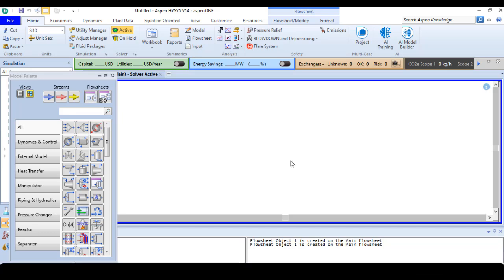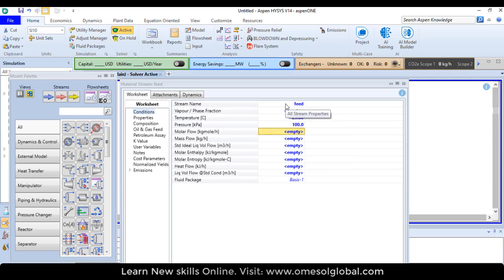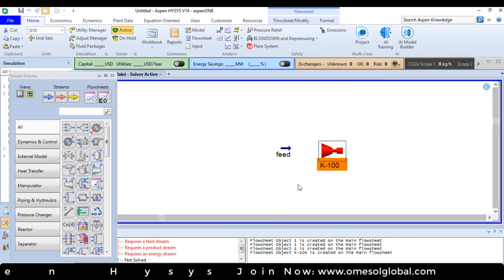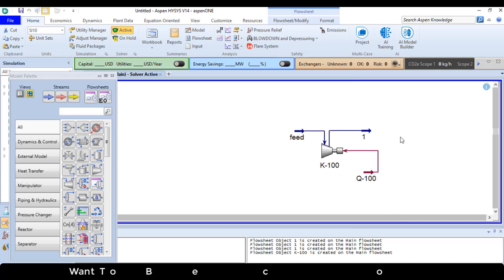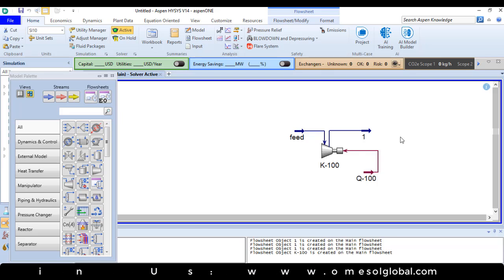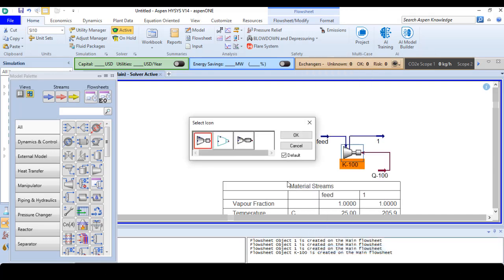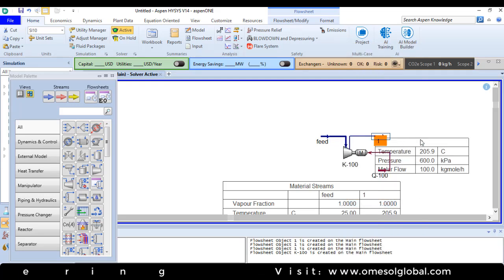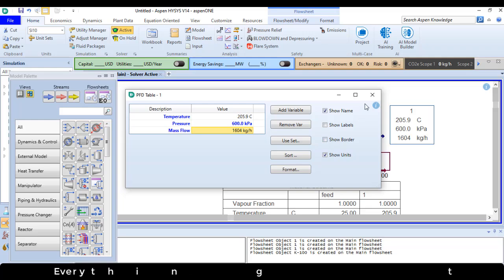HYSY basic tutorial short lesson